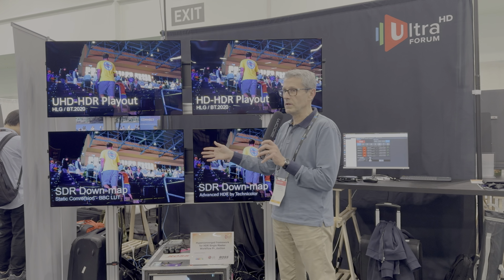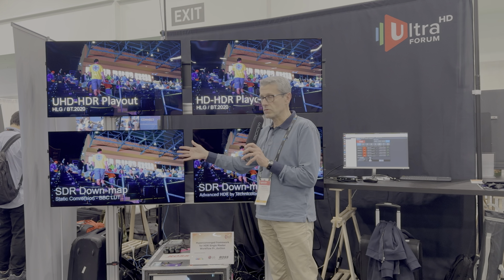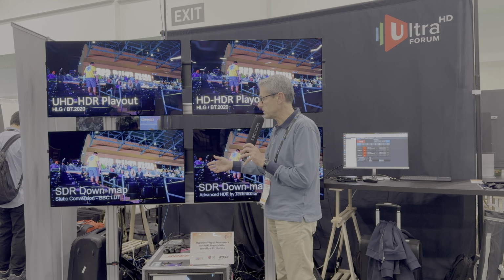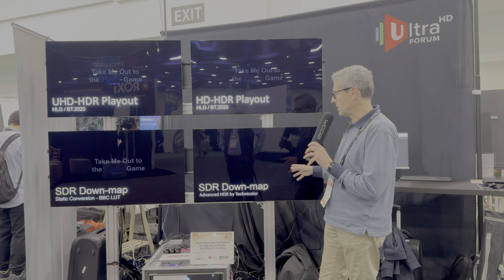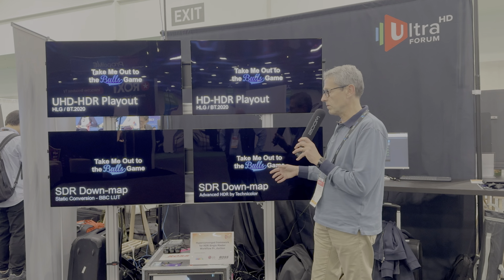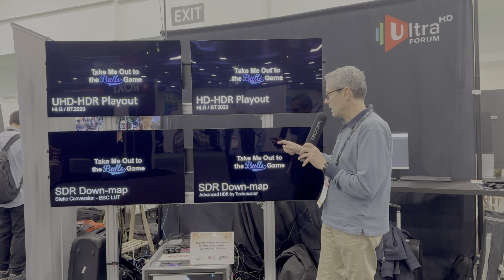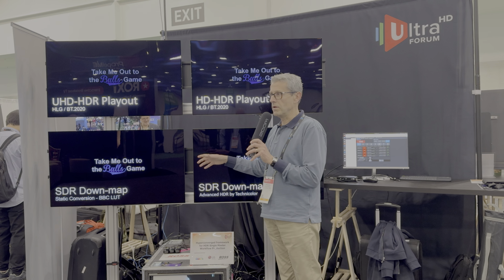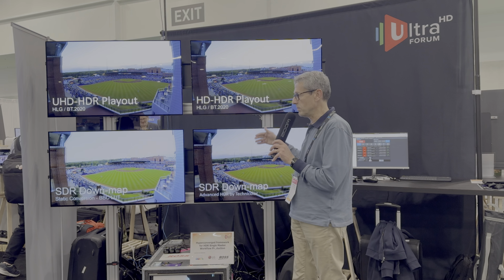NAB2024 Hyperconverged Framework for HDR Single Master Workflow Production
Applying hyperconverged processing to providing HD/4K HDR Single Master Workflow.